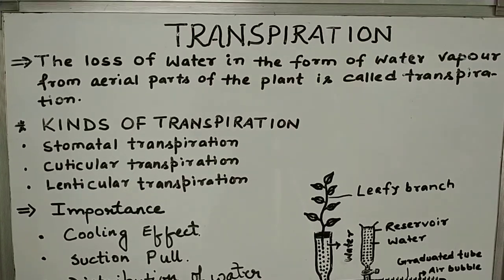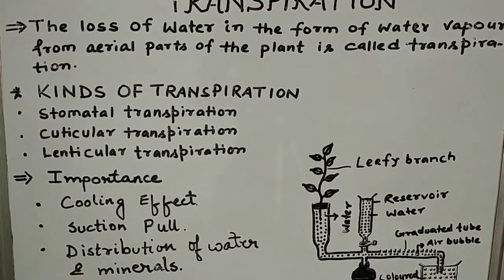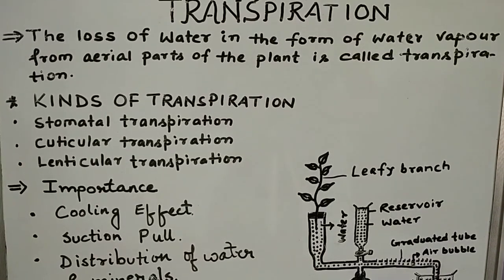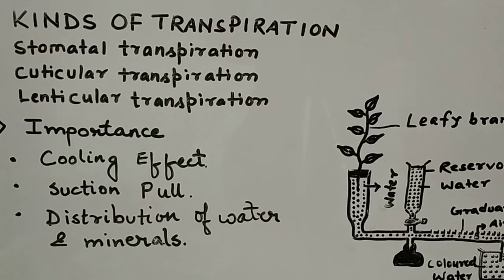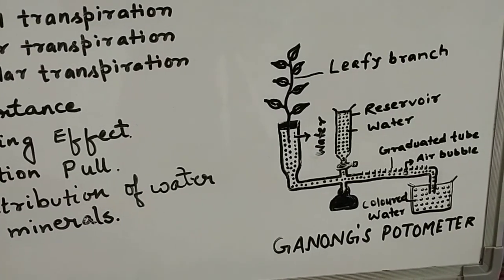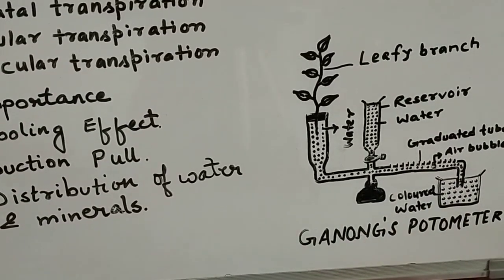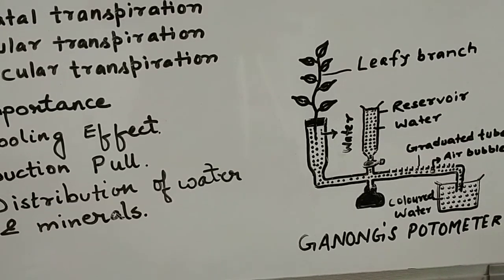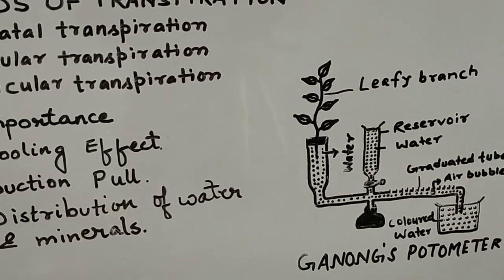TRANSPIRATION (Part-1)...By SAPNA SINGH